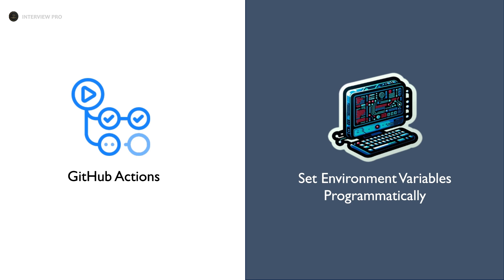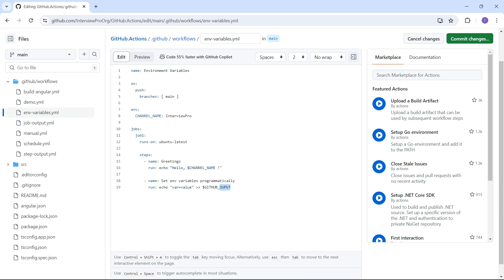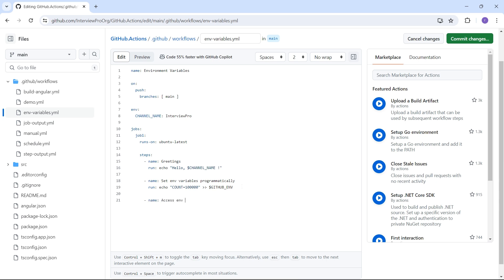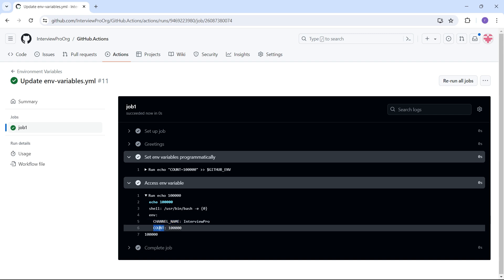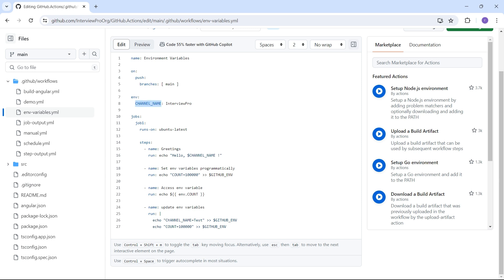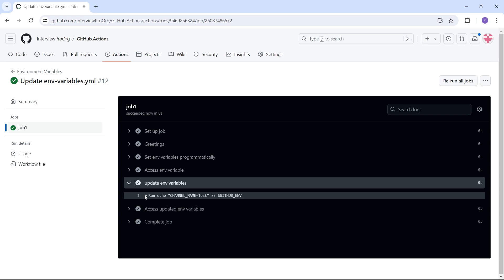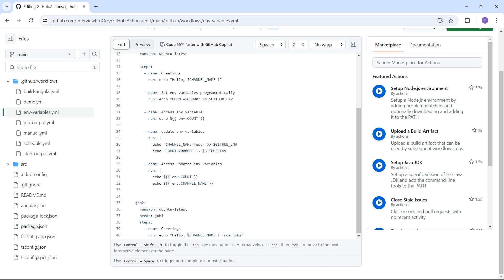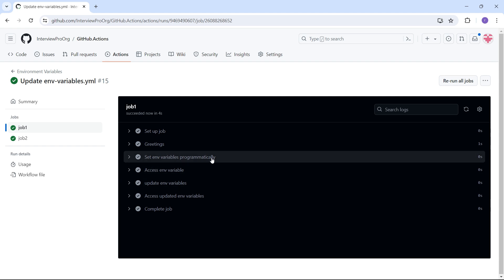GitHub Actions - Set environment variables programmatically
🚀 In this tutorial, we'll explain how to set environment variables programmatically and how to update the environment variables.

We will also discuss the scope of the updated variables in different parts of the workflow.